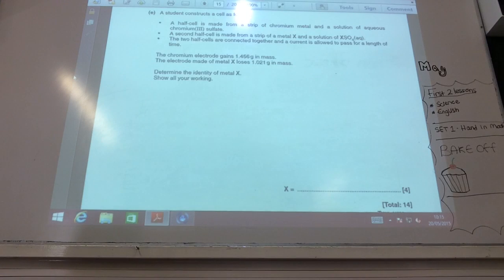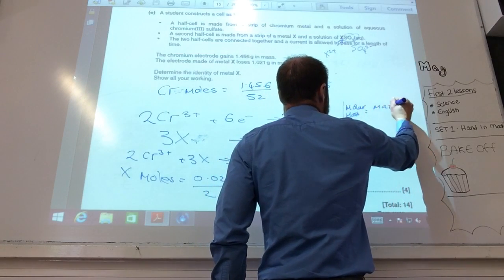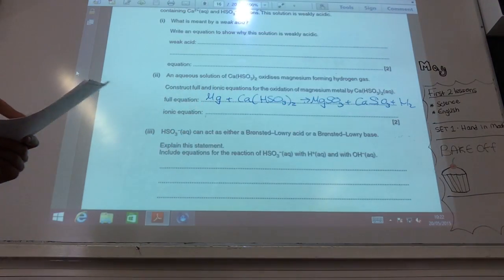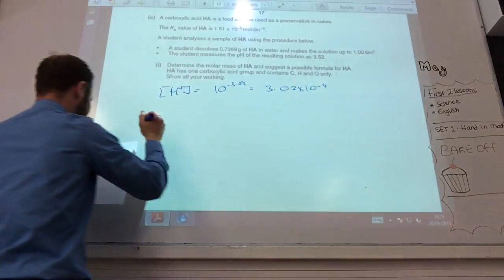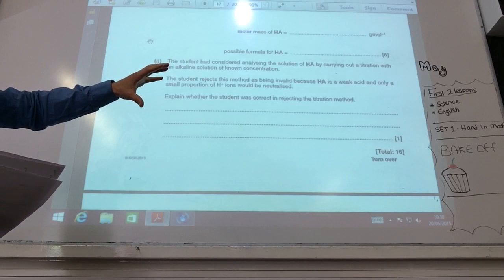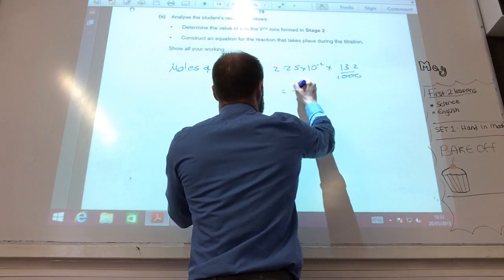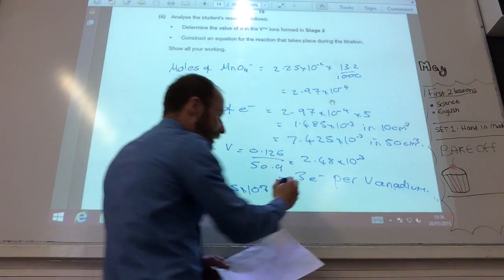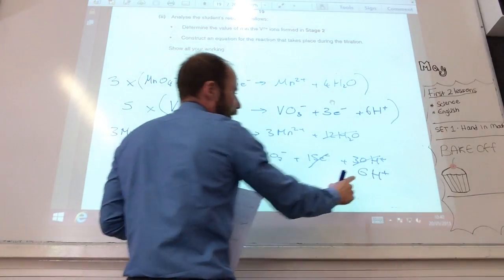Equilibria Energetics and Elements Jan 2013 from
www chemistrytuition.net We complete the paper Q6d to Q8